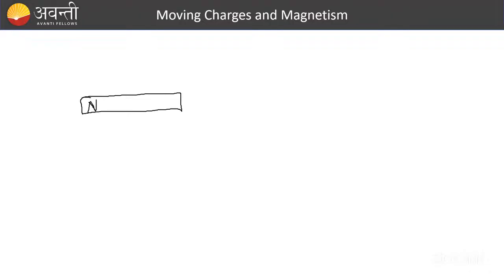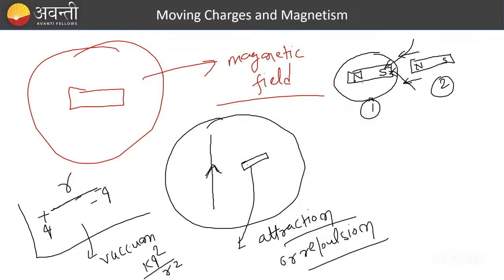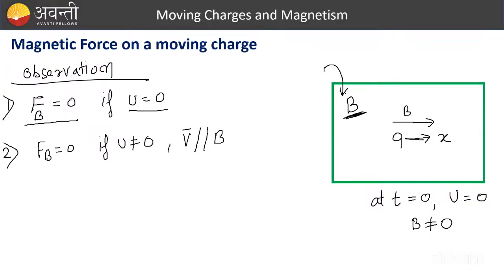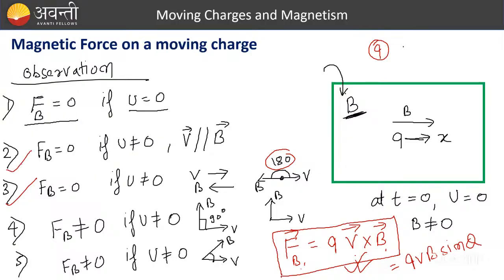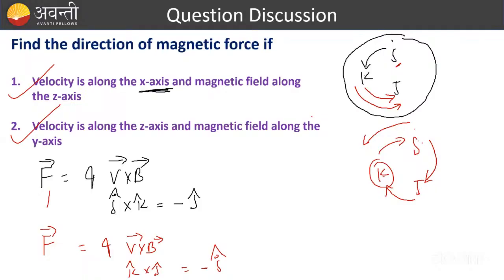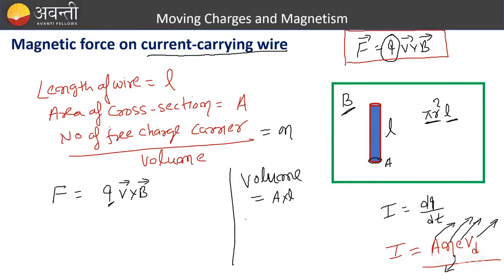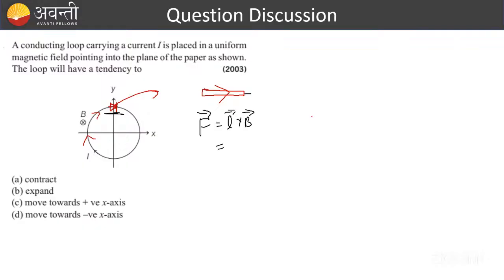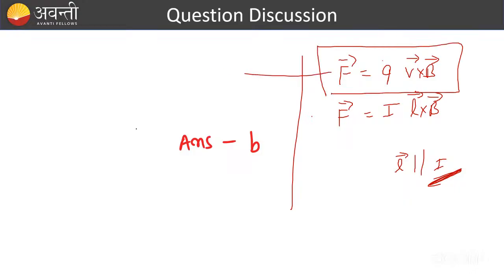Class - 024 - Physics | Moving Charges and Magnetism | Lecture 1